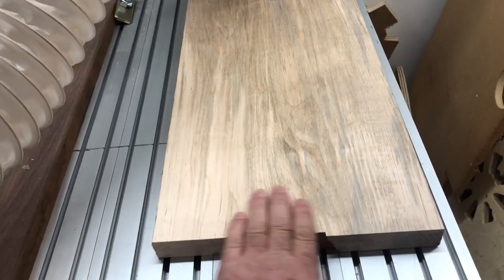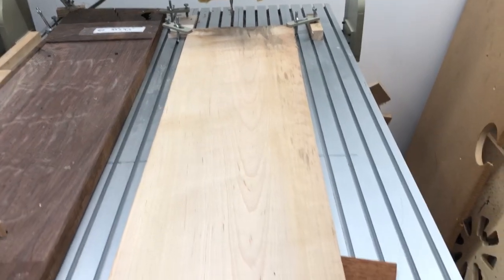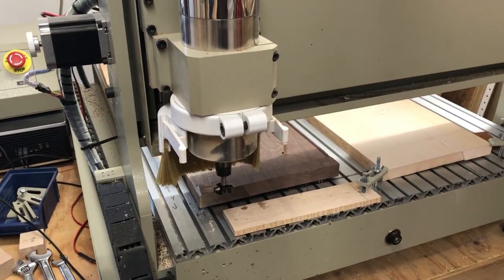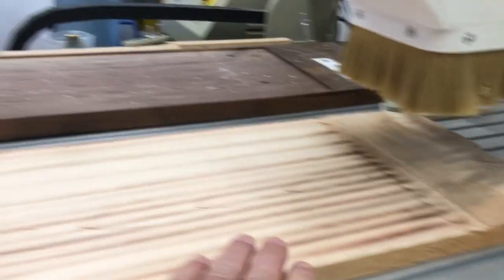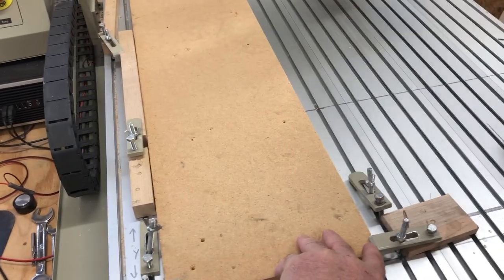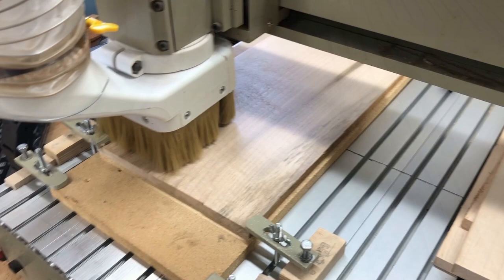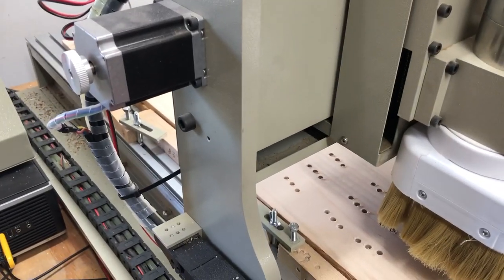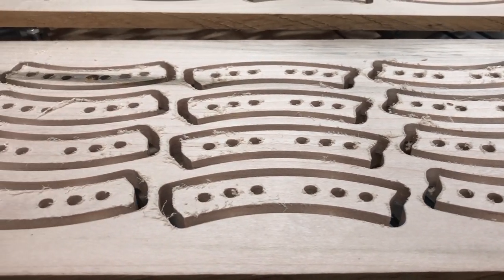No Glue banjo rim Middle block